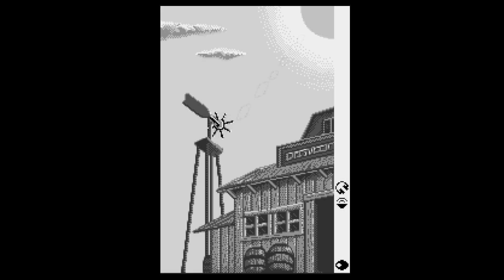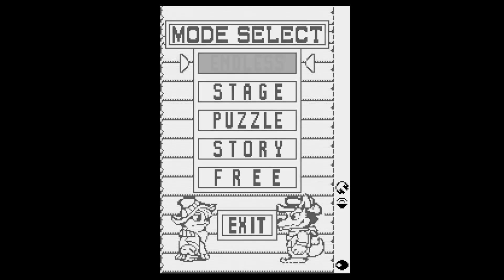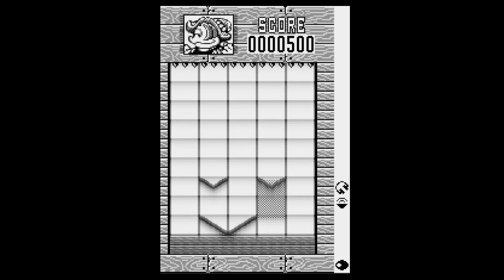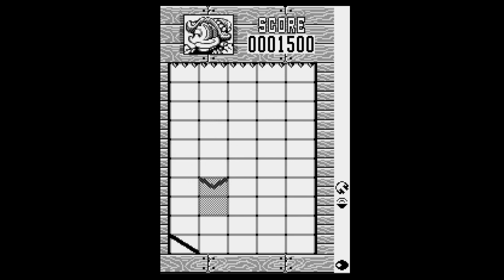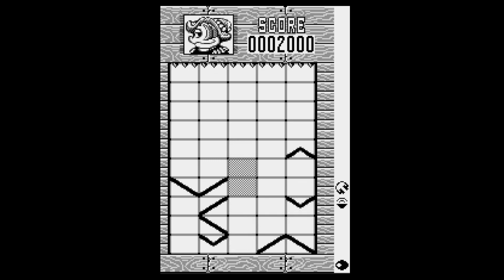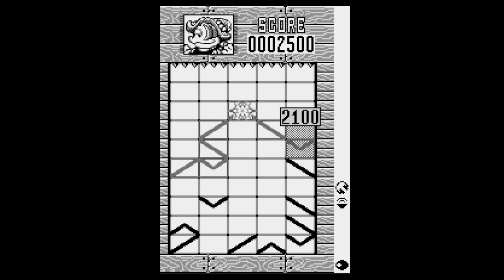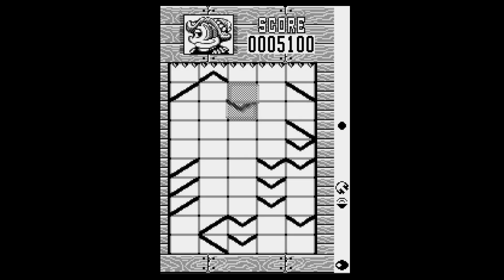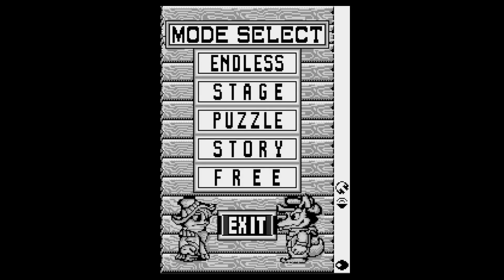8th February 2023 Wonderswan game Gunpey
February 2023 I look at a different Wonderswan / Wonderswan Colour gameeveryday 5PM UK time :-)